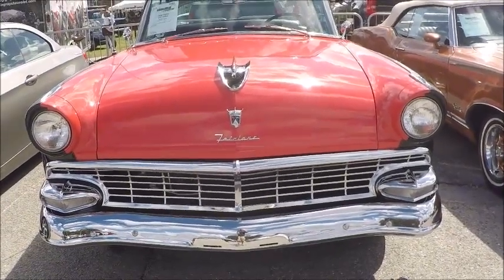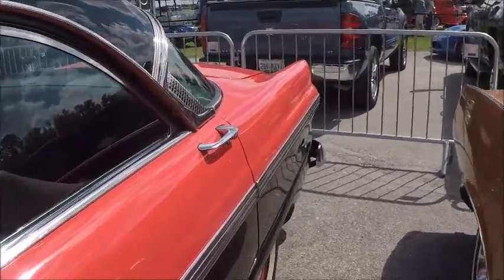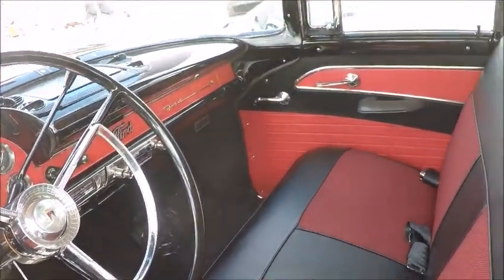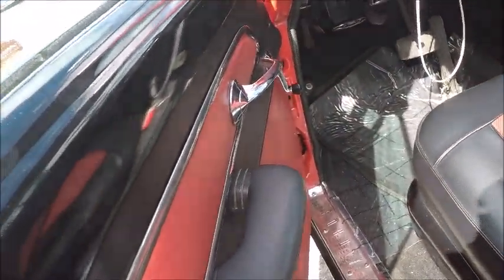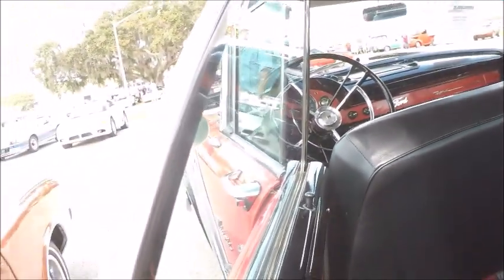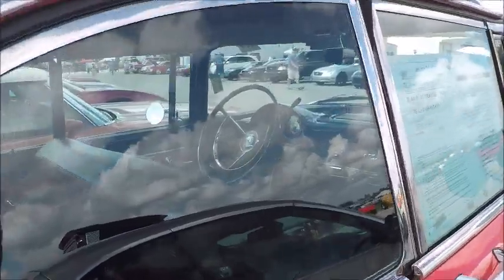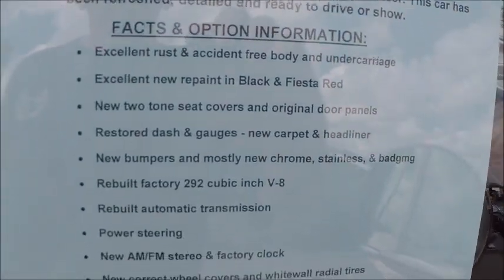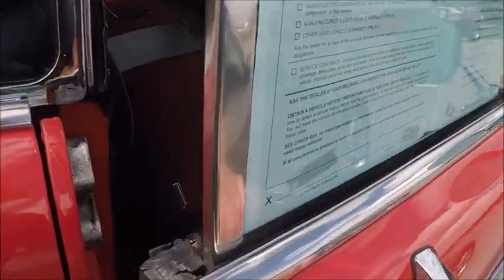1956 Ford Fairlane Victoria Fordor RedBlk LakelandLinder0222194920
A true four door hardtop, this car originally had factory A/C, but it now has updated aftermarket A/C.  Very nice condition, interesting paint scheme.  It's an auction car at the Lakeland airport.

Show less